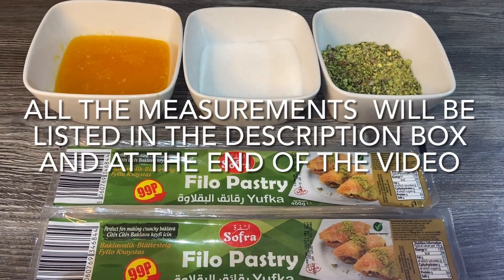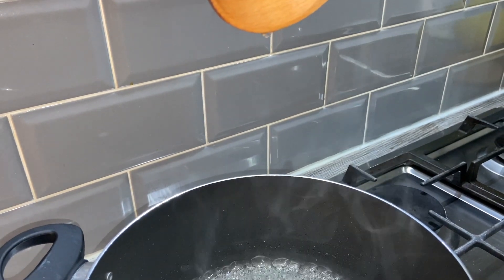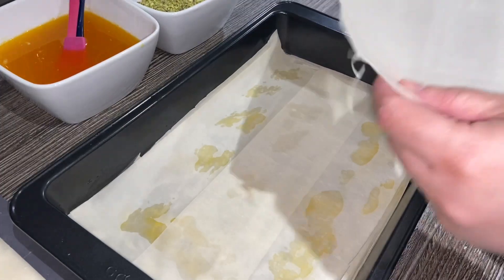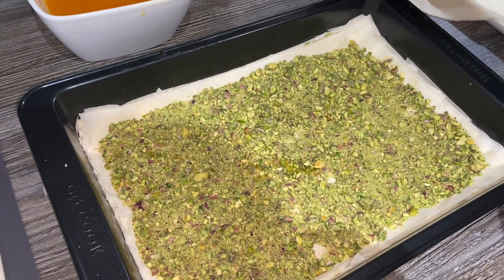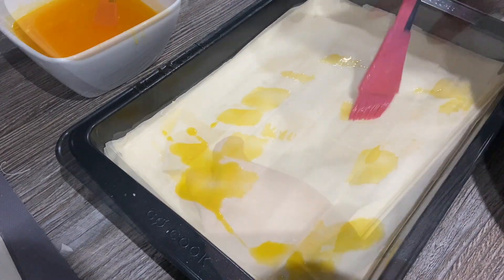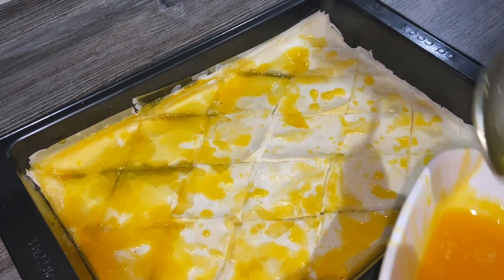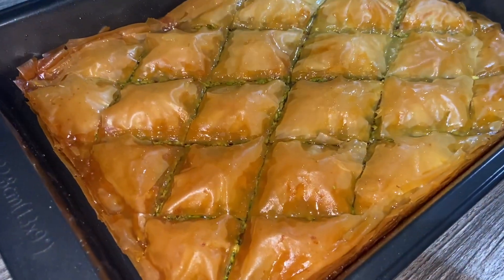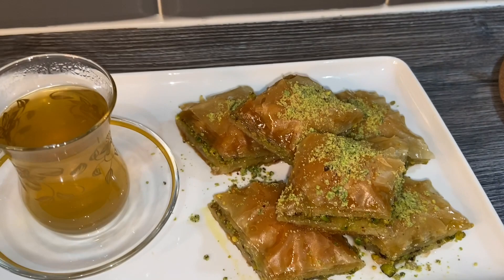CRISPY HOMEMADE BAKLAVA 🇹🇷- Quick And Easy | Nargis’ Kitchen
Hi Everyone

Ingredients:
- 125g pistachios
- 1.5 cup of sugar
- 1 cup of water
- 1 pack of filo pastry
- Few drops of fresh lemon juice

For the homemade ghee:
- 1 block of butter & 1 tbsp chapatti flour
This video shows how I make it:
Time stamp: 4:40

Oven temp:
180 degrees (30 minutes)
150 degrees (15 minutes)

Nargis’ Kitchen ❤️